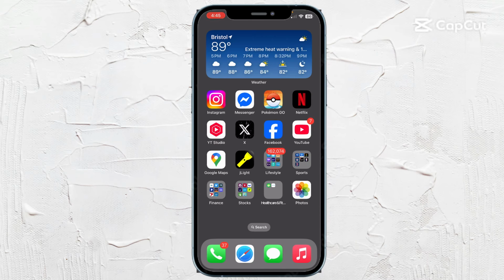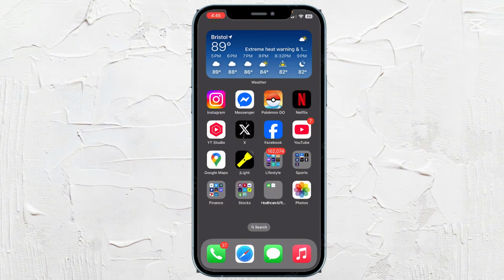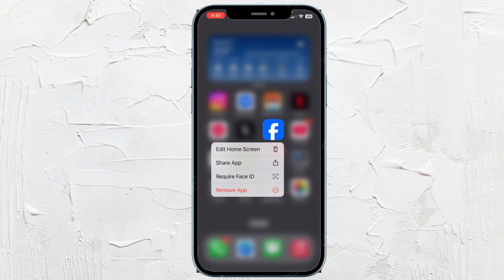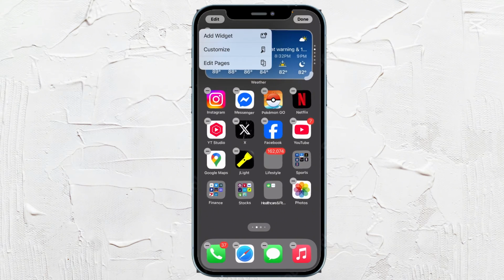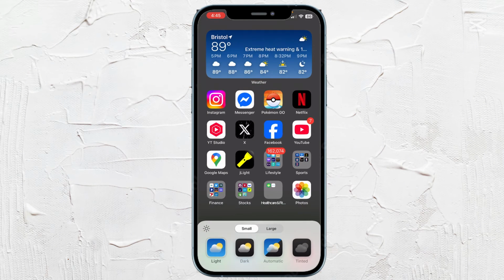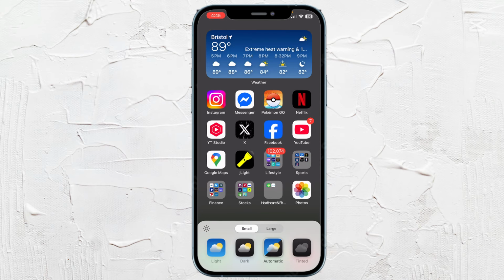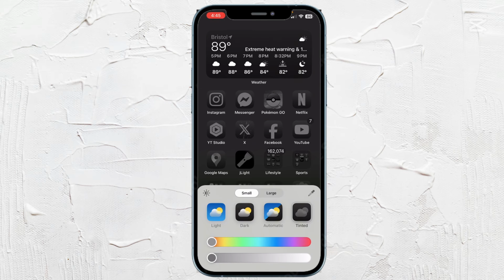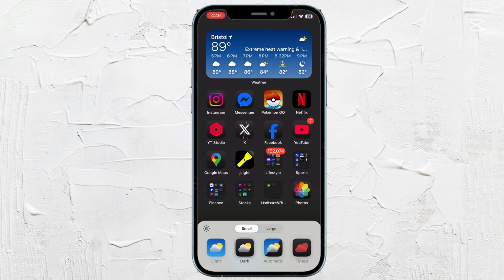How to Change the App Colors on iPhone iOS 18 - Step by Step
In this video we show you How to Change the App Colors on iPhone iOS 18. With iOS 18, changing app colors on your iPhone brings a fresh and personalized touch to your home screen. It’s a fun way to express your style, match your wallpaper, or set a theme for different moods. This new customization feature adds a cool, modern vibe to your device, letting you make your iPhone feel truly unique and visually appealing.